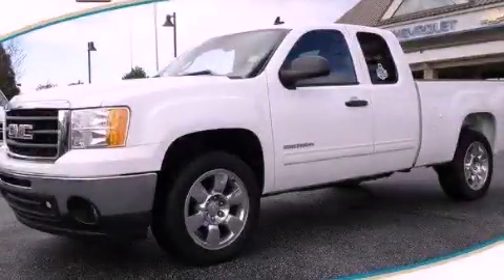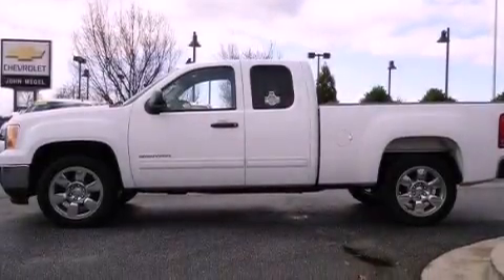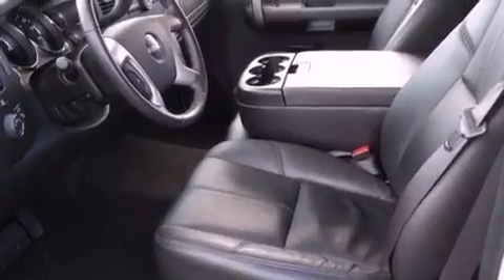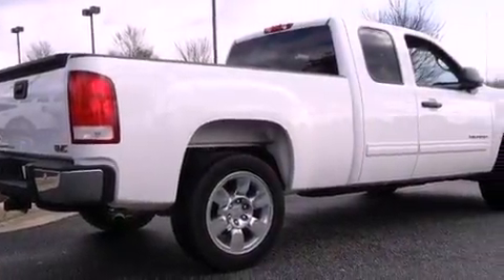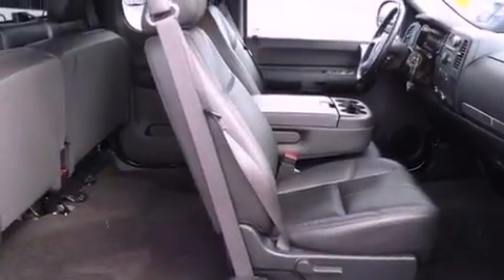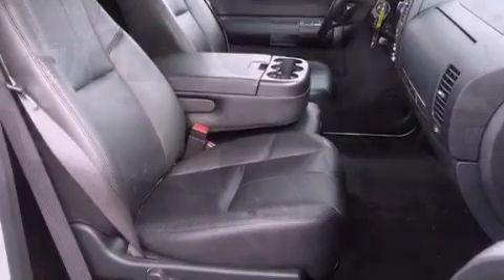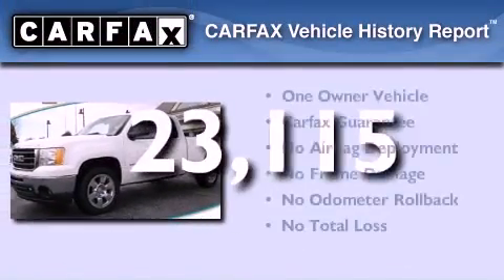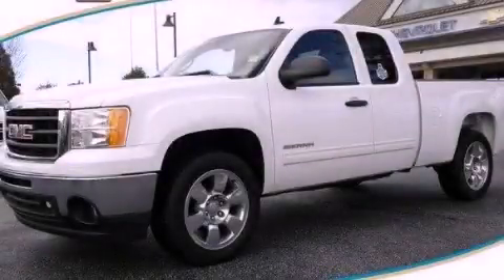2009 GMC Sierra 1500 Dawsonville GA 30534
Year : 2009
 Make : GMC
 Model : Sierra 1500
 Engine : Gas/Ethanol V8 5.3L/323
 Trans . : Automatic
 Exterior : Summit White
 Miles : 23,115
 Interior : BLACK
 JOHN MEGEL CHEVROLET, LLC
 1392 Hwy 400 South
 Dawsonville , GA 30534
 Used 2009 GMC Sierra 1500 Dawsonville GA